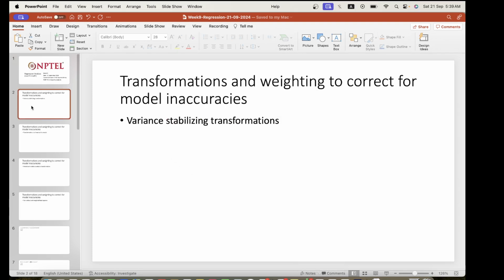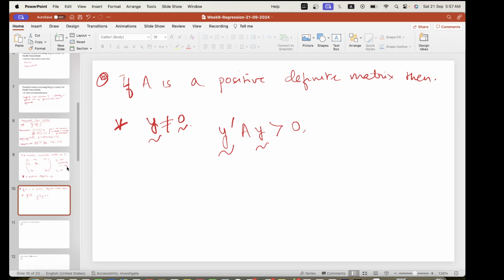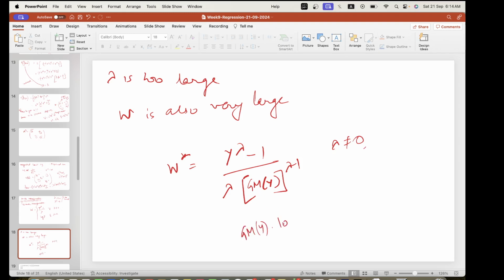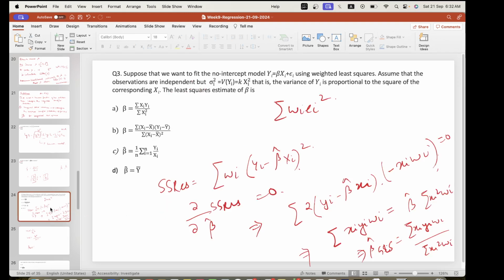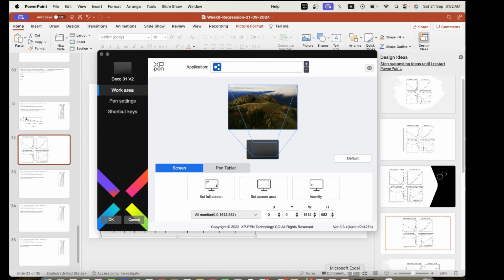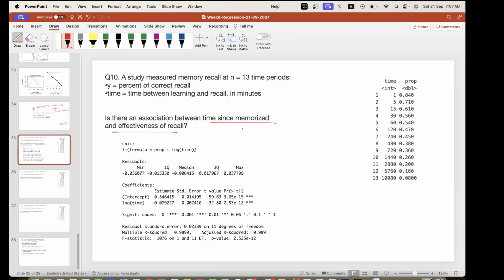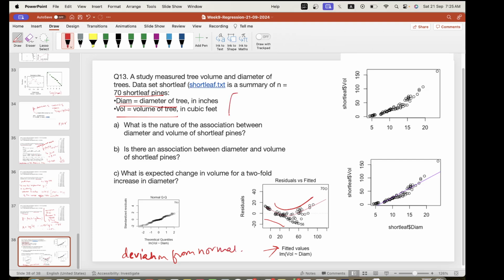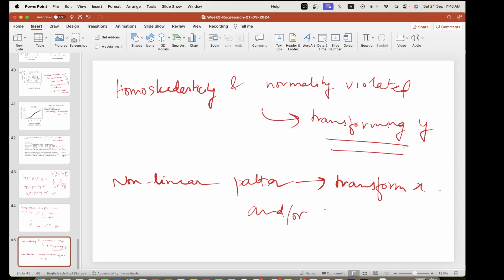Week 9 - Problem Solving Session on Regression Analysis (noc24-ma82) - 21 September 2024